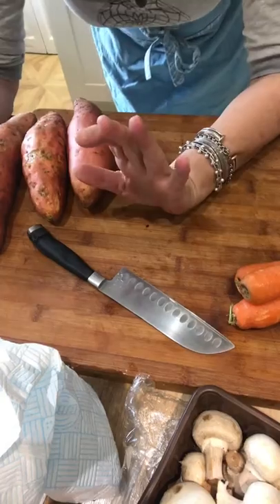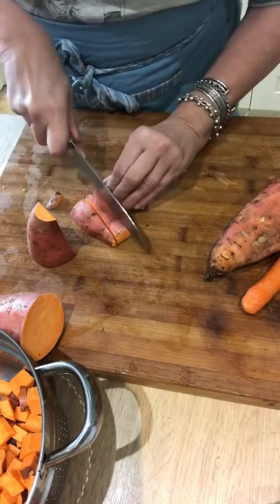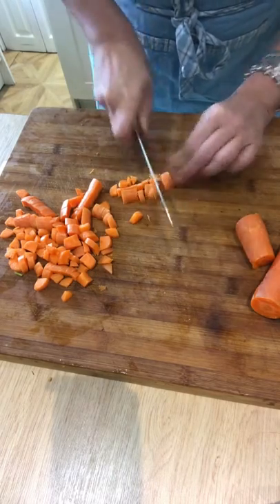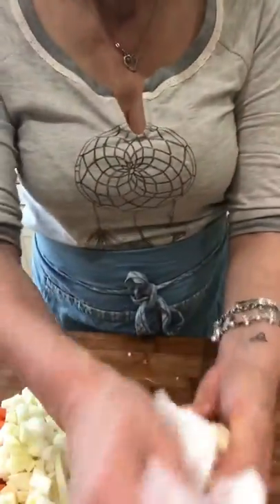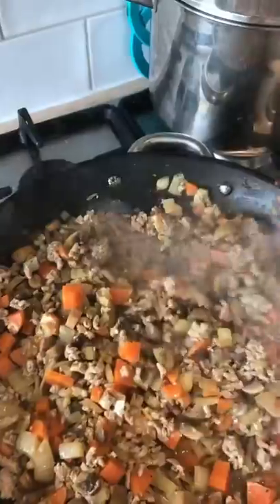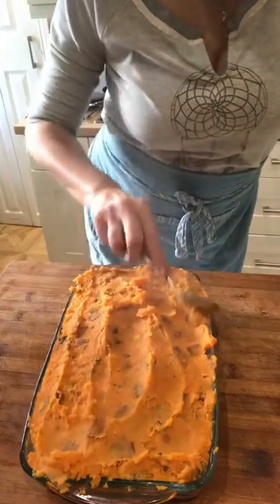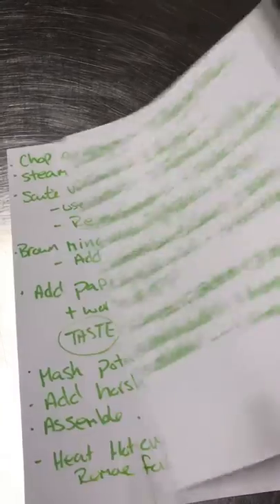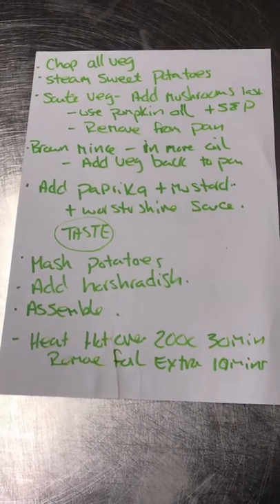Sweet potatoe and turkey shepherds pie with Dijon mustard , horseradish and pumpkin oil.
The easiest healthy Shepard’s pie ever. Full instructions and recipe.